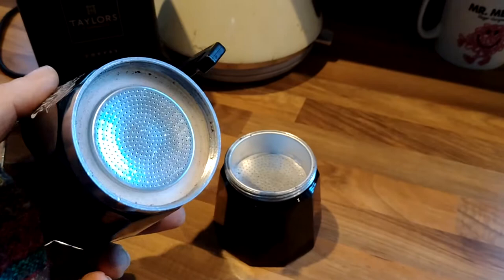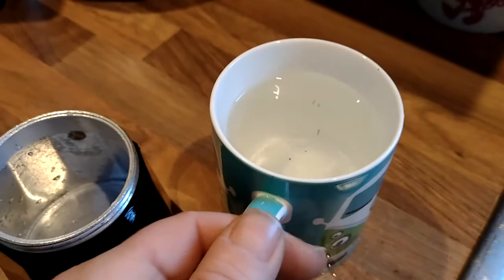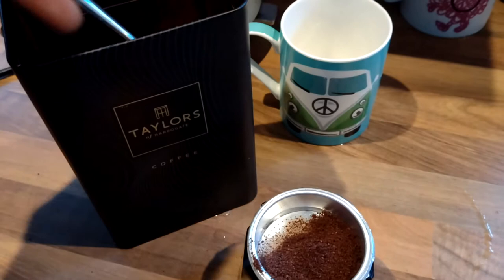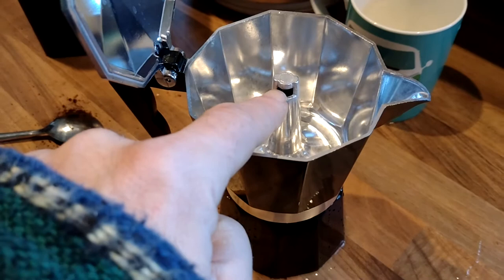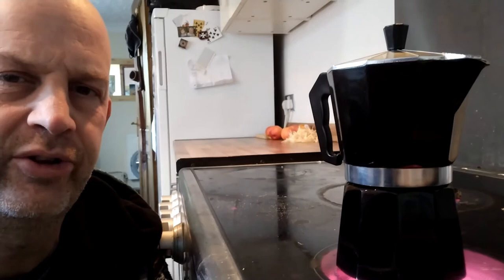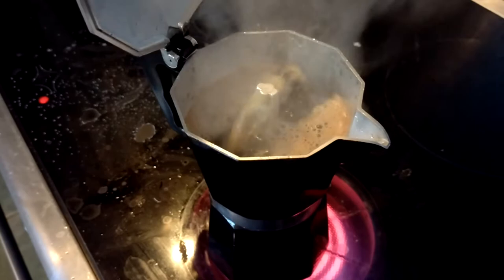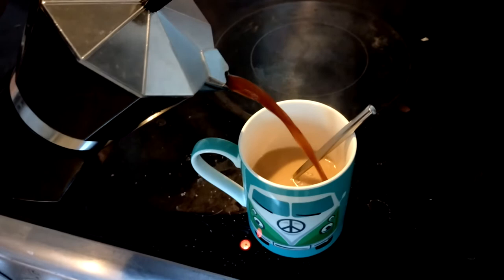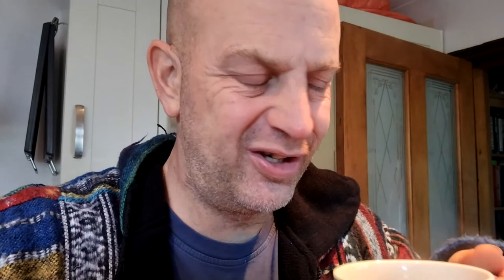Making Coffee In An Italian Moka Coffee Pot